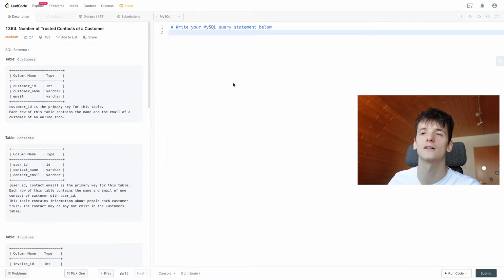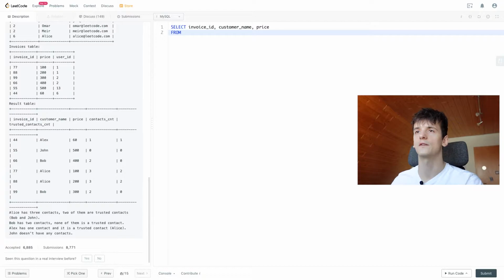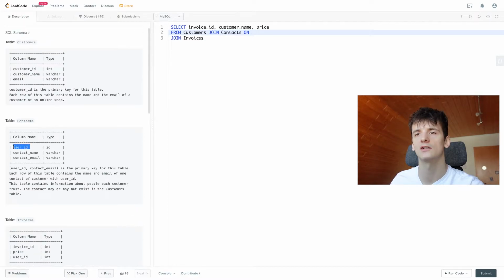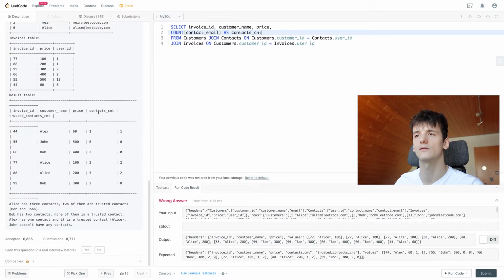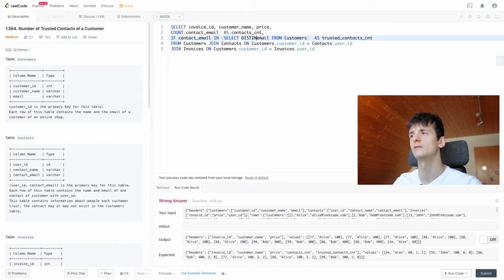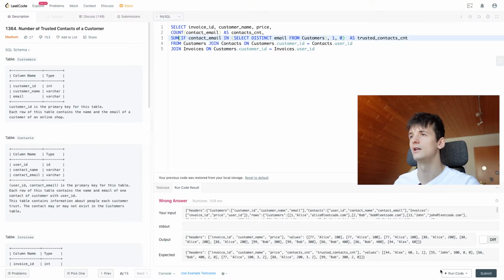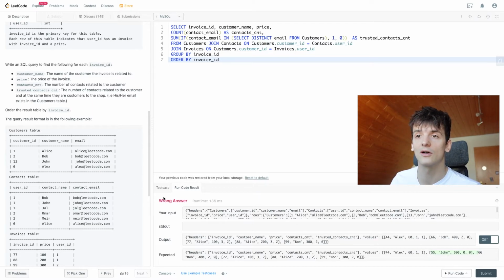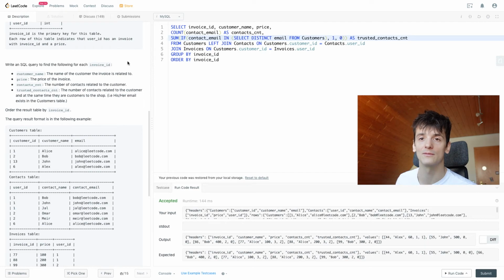LeetCode 1364: Number of Trusted Contacts of a Customer [SQL]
Solution and walkthrough of leetcode database problem 1364: Number of Trusted Contacts of a Customer. I'm using MySQL but this solution should work in any SQL dialect such as PostgreSQL SQL Server, etc.